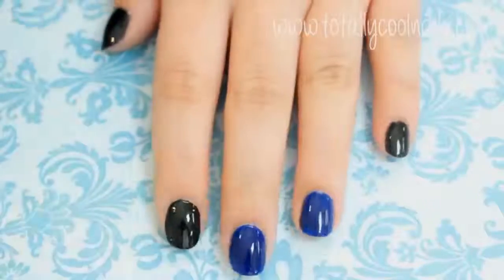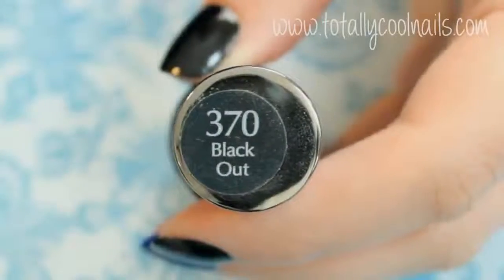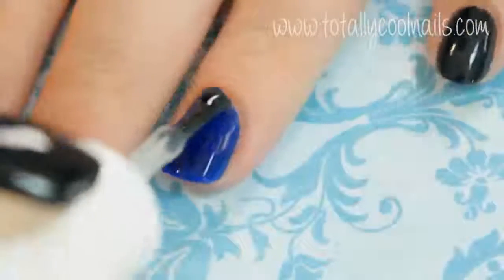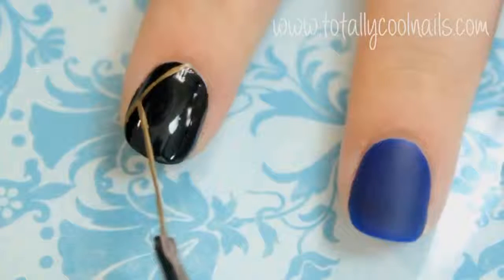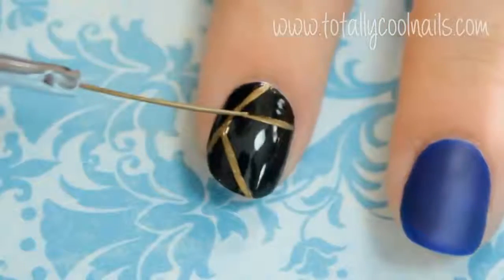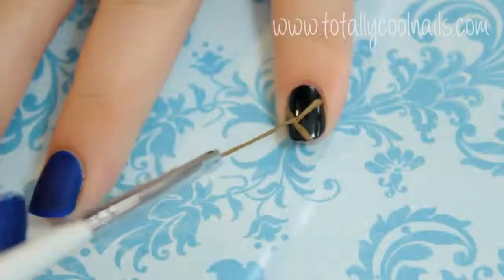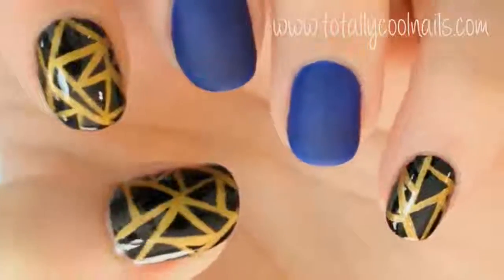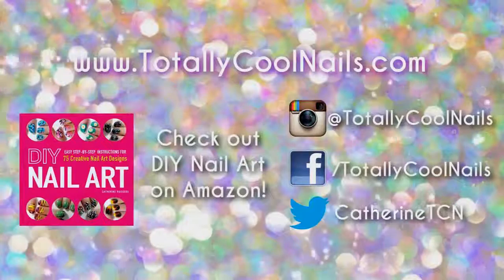Simple Geometric Black And Navy Nail Art Totallycoolnails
Simple Geometric Black And Navy Nail Art   Totallycoolnails, Simple Geometric Black And Navy Nail Art   Totallycoolnails